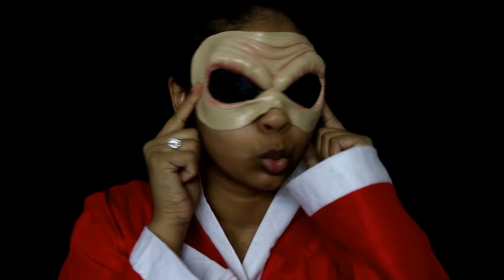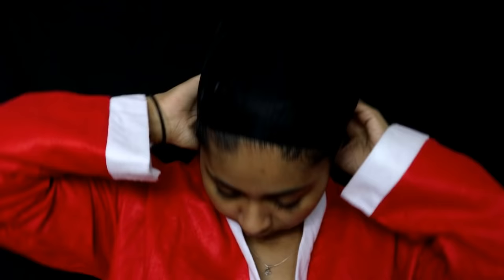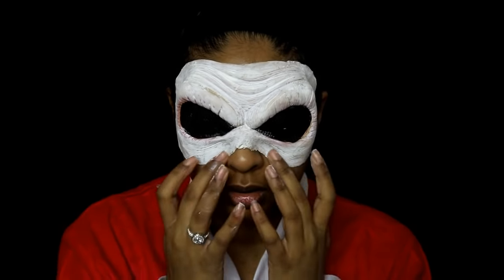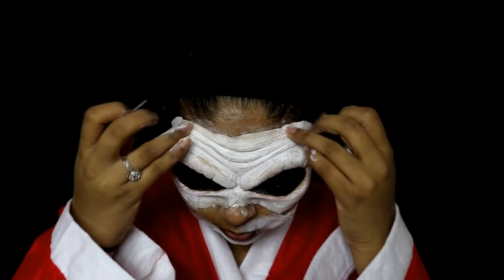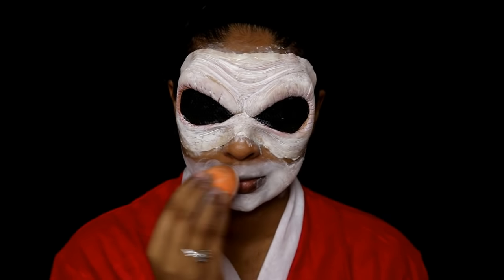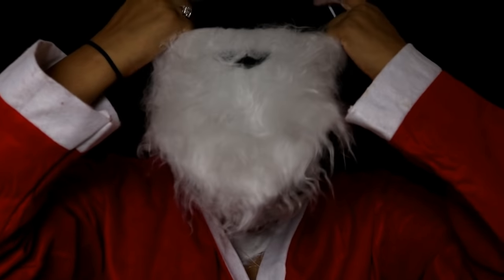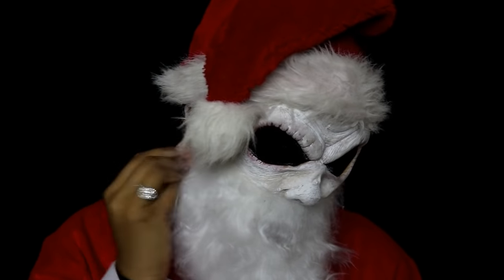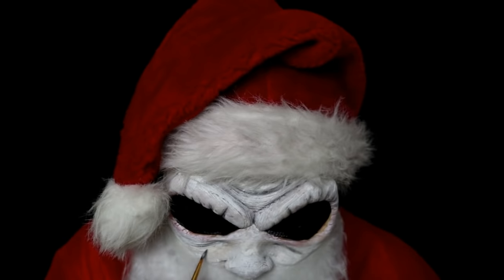Killer Santa SFX Makeup Tutorial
Products used:
Eye Sockets Prostethic
Vaseline
Kryolan Liquid Latex
Mehron Clown White Face Paint
Wig cap
Spirit Gum
Santa Claus Outfit
Anastasia Beverly Hills Noir Eyeshadow
Snazaroo Black face paint

Anouchka10

Amazon/Ebay Makeup Brushes I use:

Ebay Black Handled Brush Set: